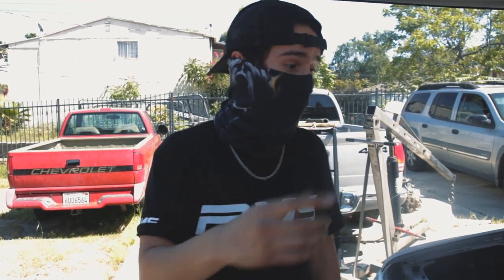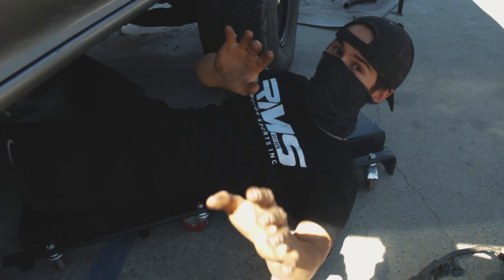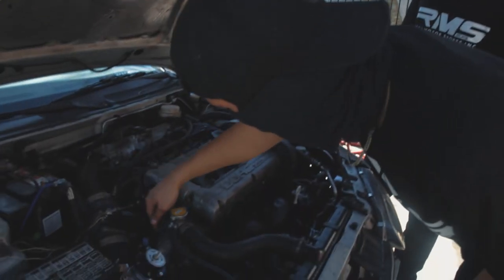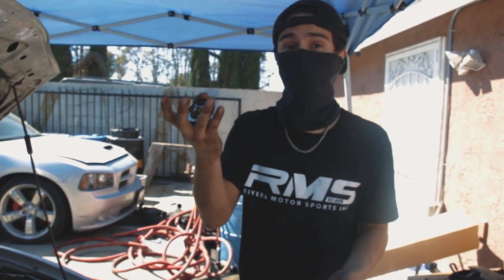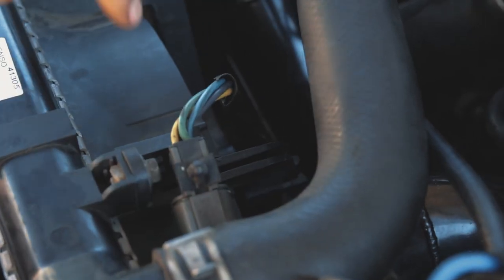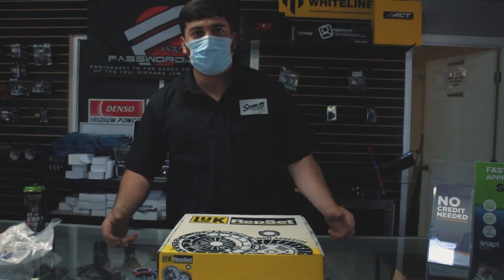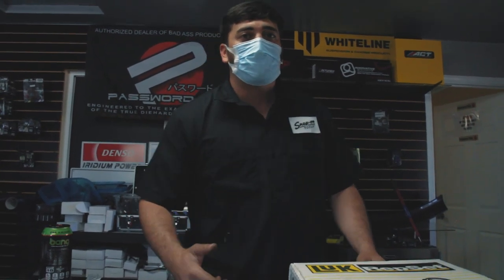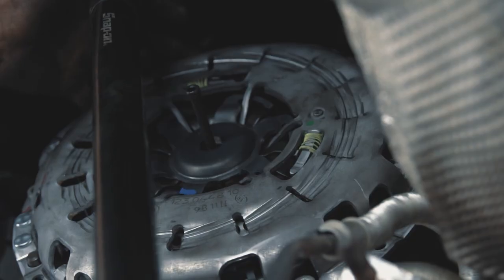FBO Veloster R spec comes by the shop !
GSX owner: Mobius Racing

💸 WE FINANCE ALL PARTS AND LABOR 💸
Can be ordered online just message us so we can add to site for quick easy payments

Facebook: Rivera Motor Sports Inc.